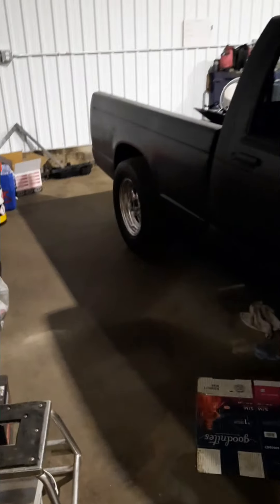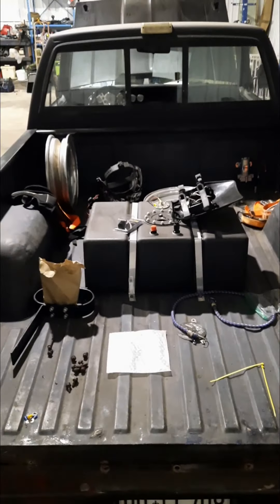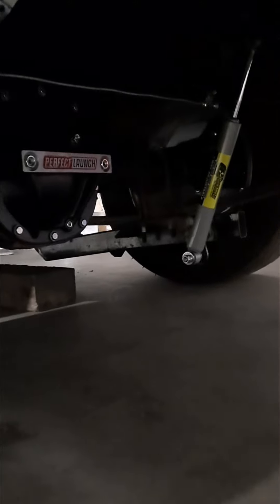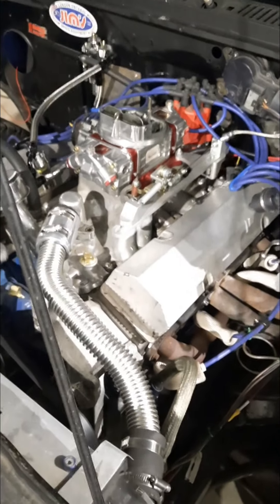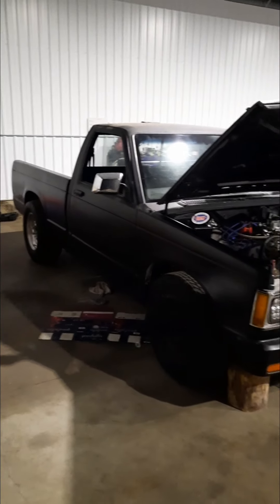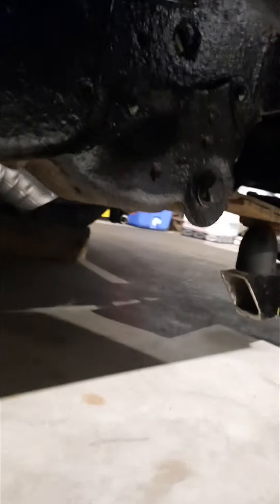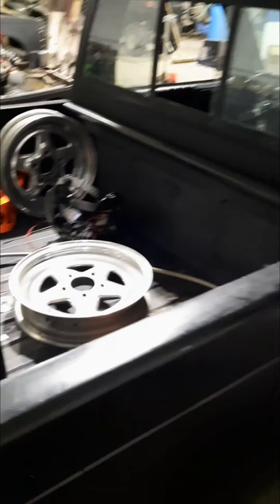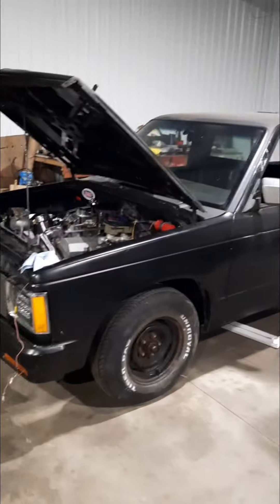hot rod s10 update